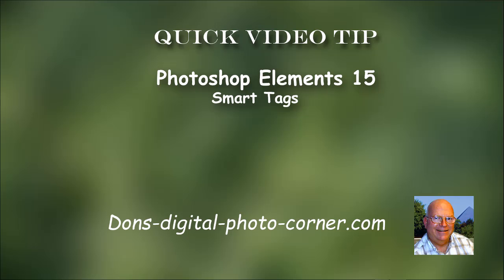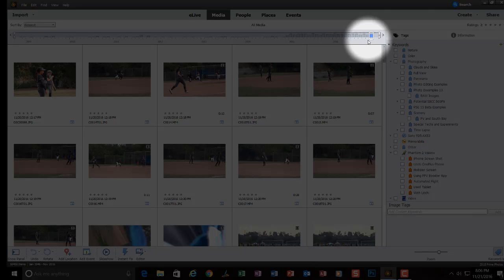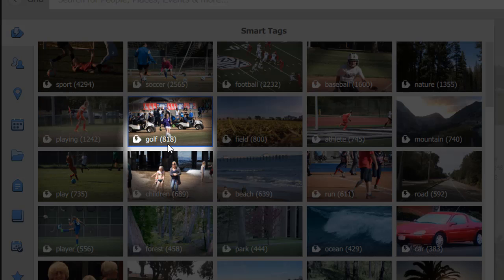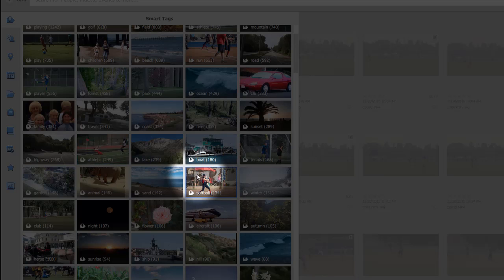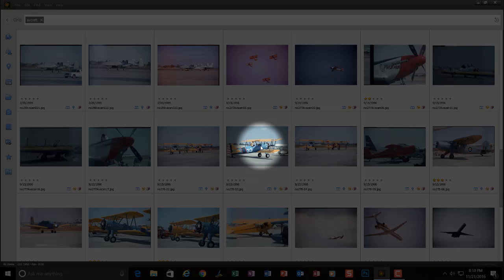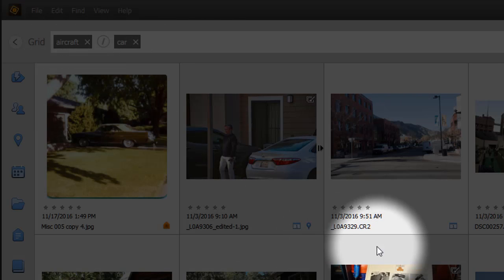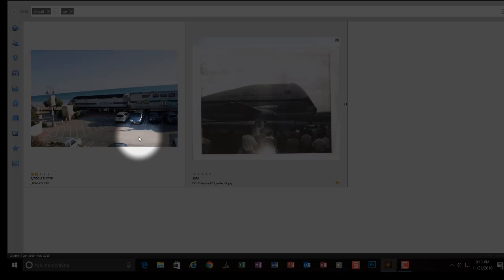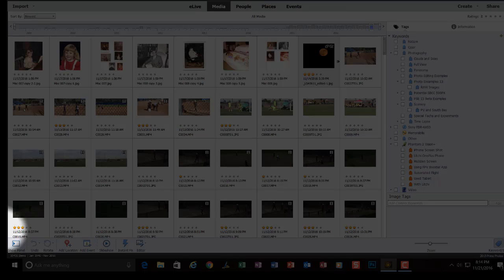Photoshop Elements 15 Smart Tags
This video shows how to use Smart Tags in Photoshop Elements 15. This feature is new in PSE 15.